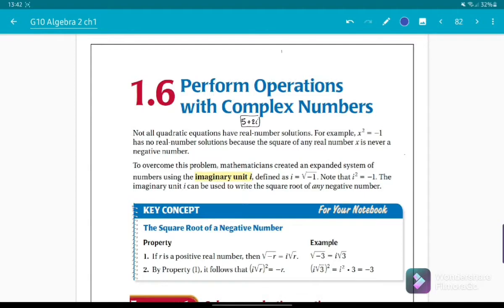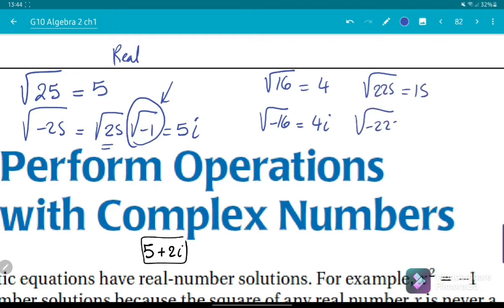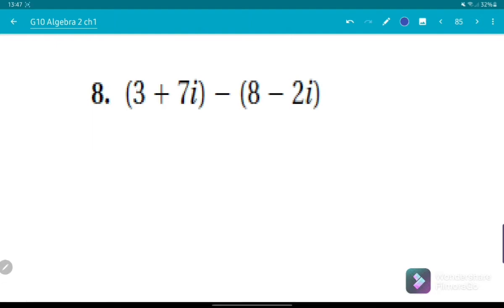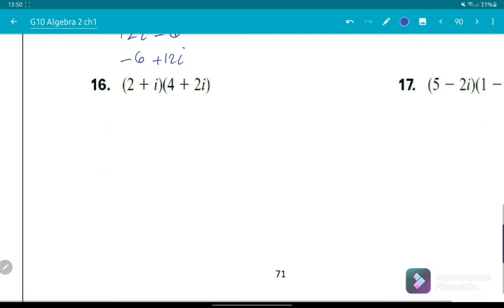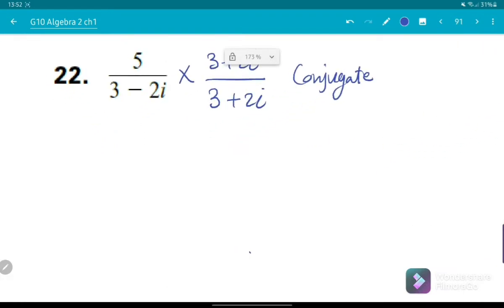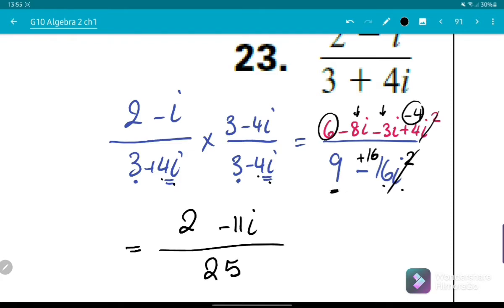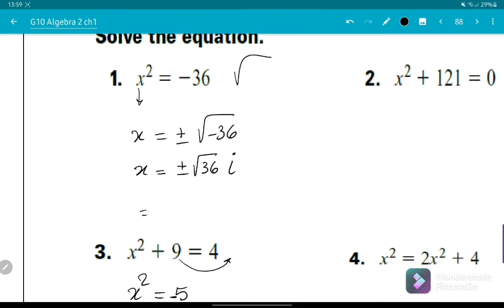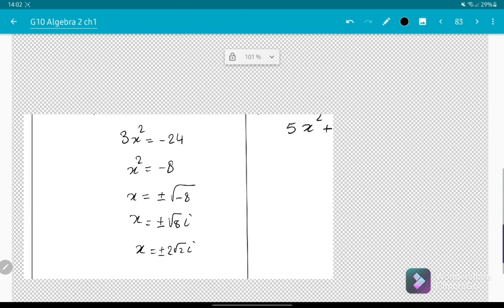G10 Algebra 2 complex numbers